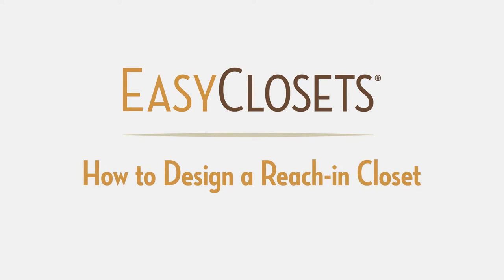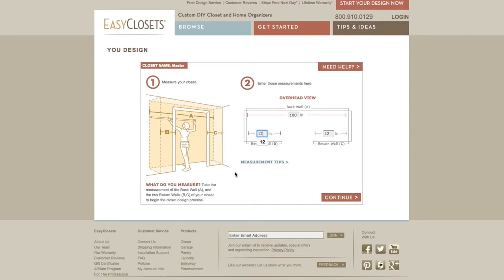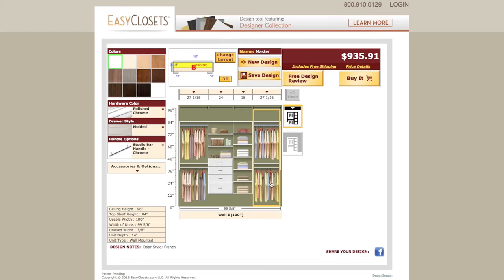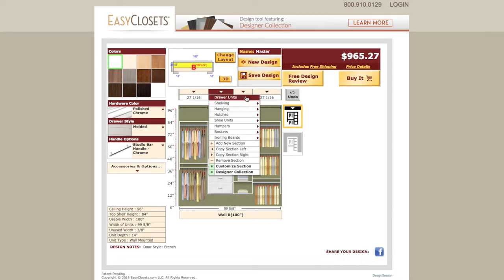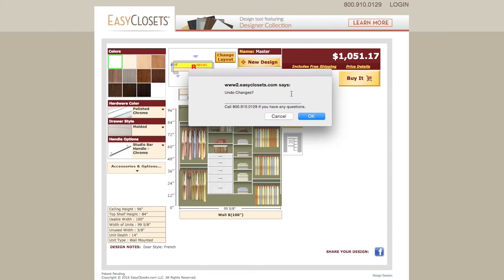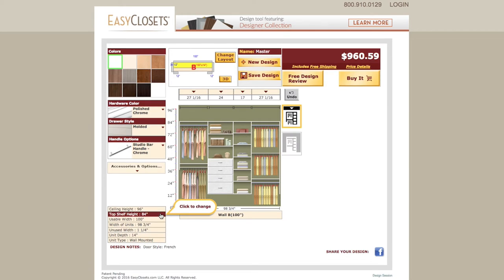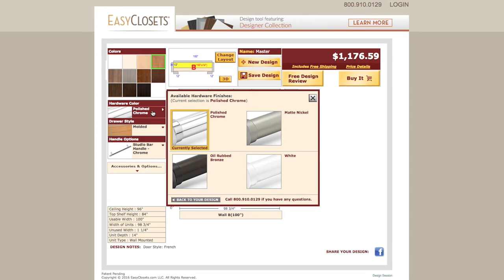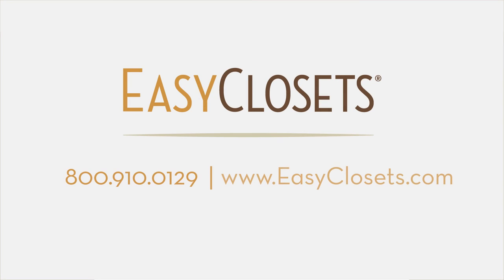How to Design a Reach-In Closet System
Learn the basic steps of designing a reach-in closet system using the free online design tool

See how to plan your closet, maximize your space, and customize your closet with smart organizing features and styles.